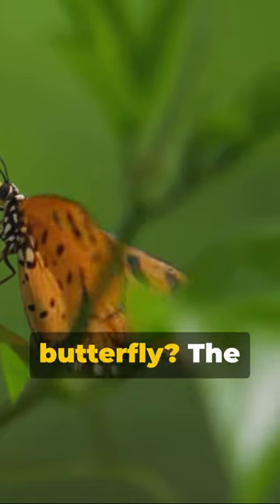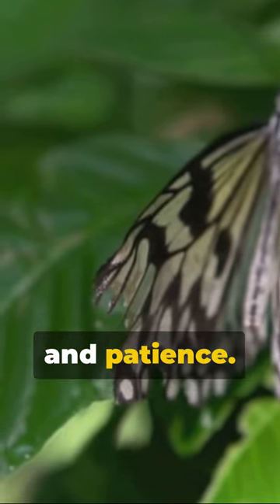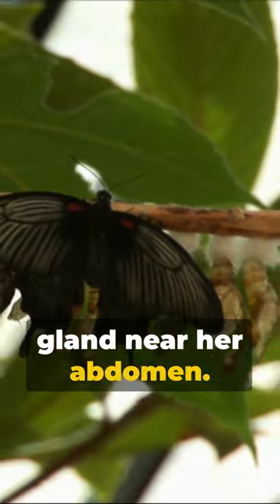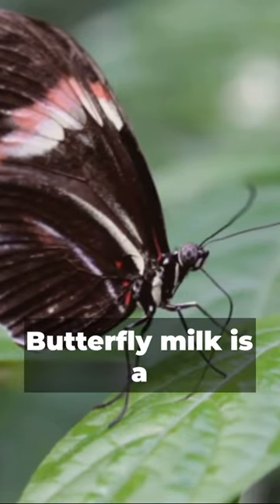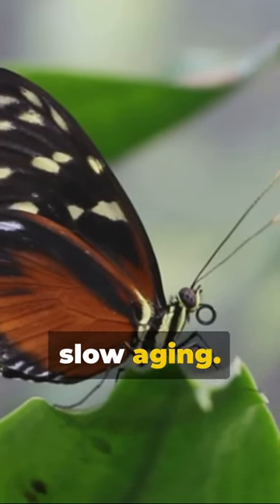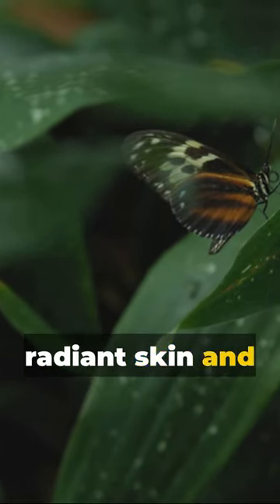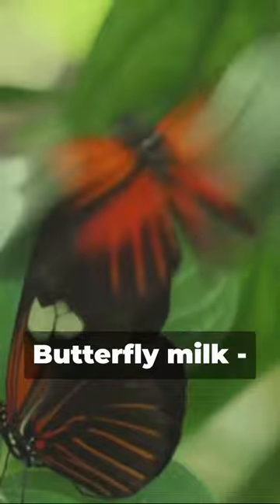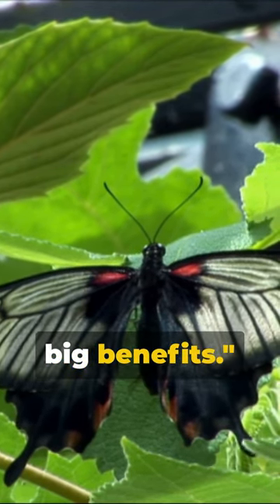Mystery of Butterfly Milk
🦋 Welcome to a world of wonder! 🌿 Dive deep with us into the captivating realm of butterfly milk in this mesmerizing video. 🦋✨ Uncover the secrets behind its extraction process and explore the astonishing potential benefits it holds for both men and women. Get ready to be amazed by the beauty, science, and wonders of butterfly milk. 🌸